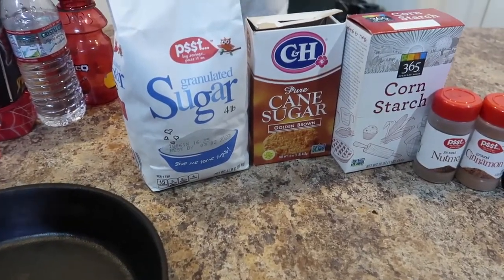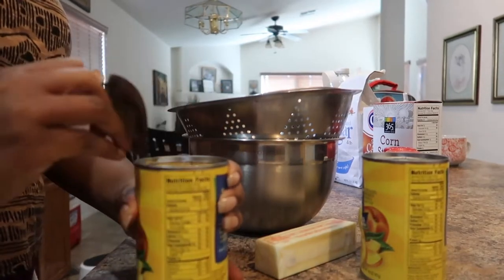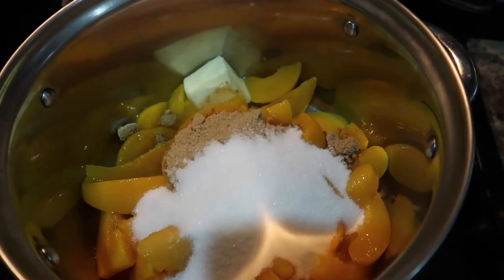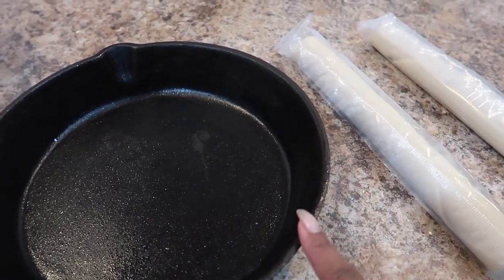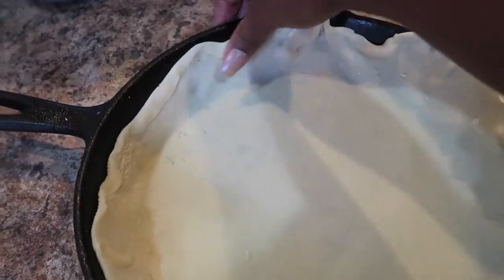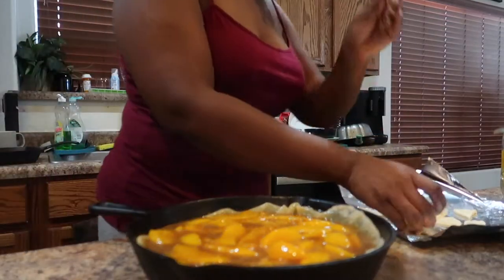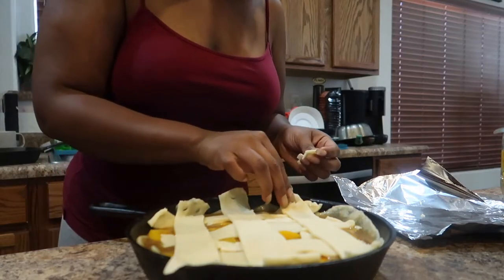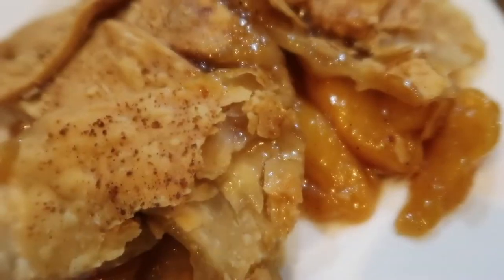Cast Iron Peach Cobbler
This peach cobbler was easy to make and oh so good.

EQUIPMENT USED
🔸 LAPTOP: MAC